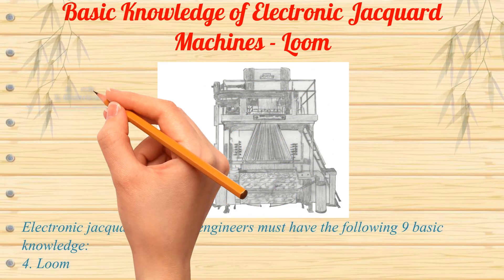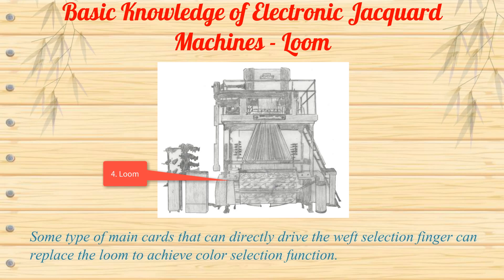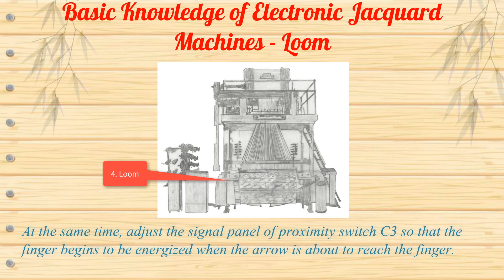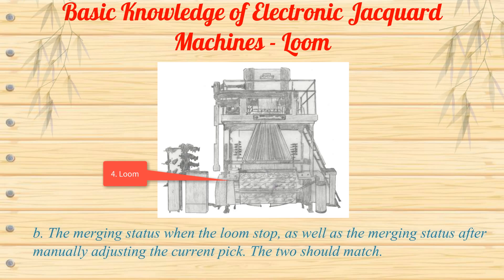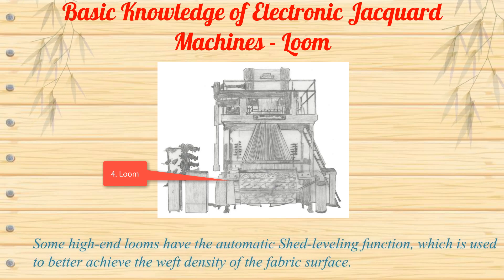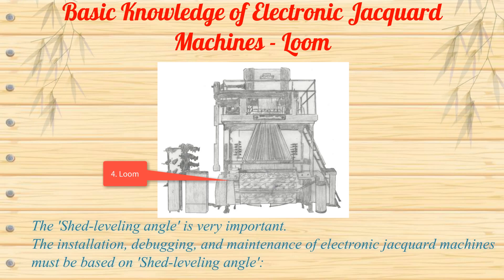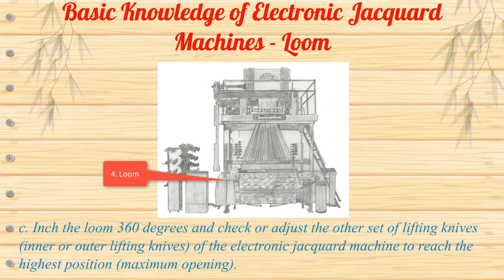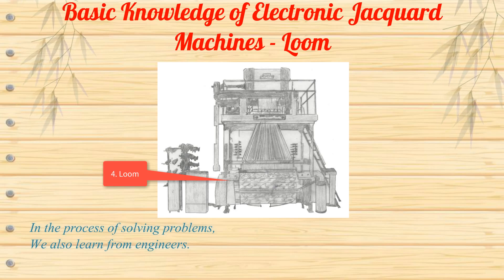Basic Knowledge of Electronic Jacquard Machines - Loom of electronic jacquard Controller